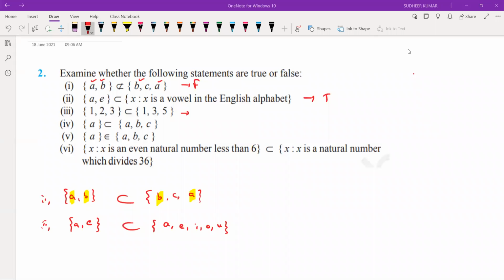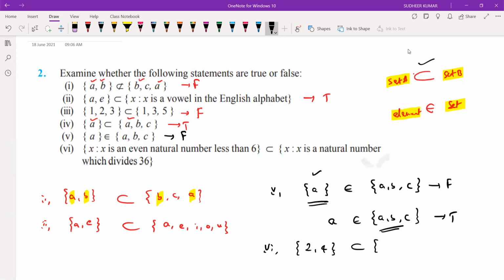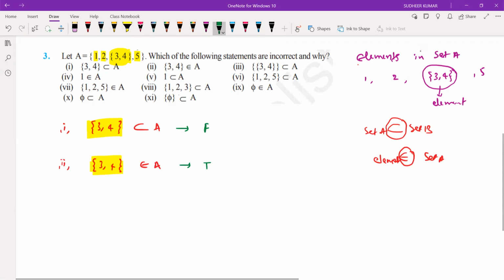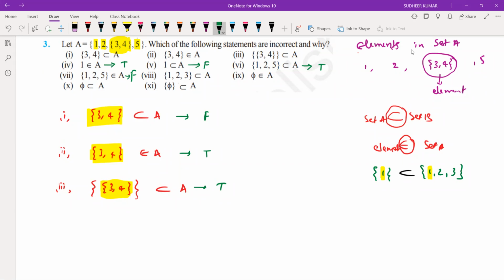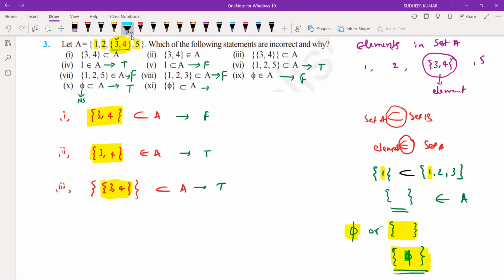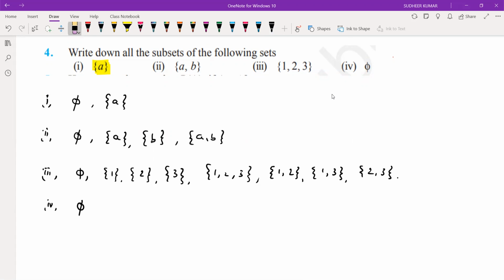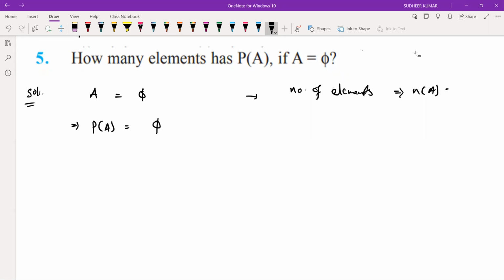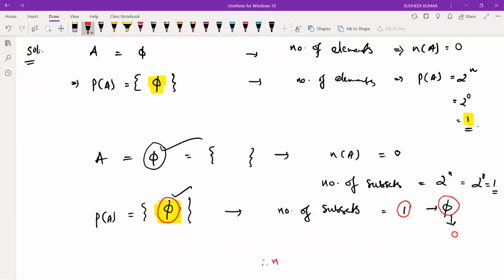CHAPTER-1# SETS # NCERT